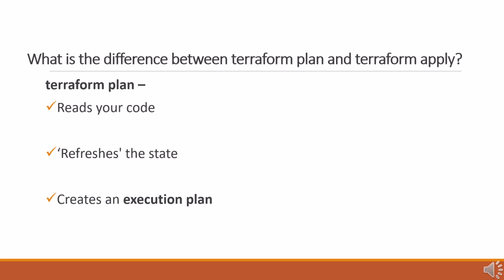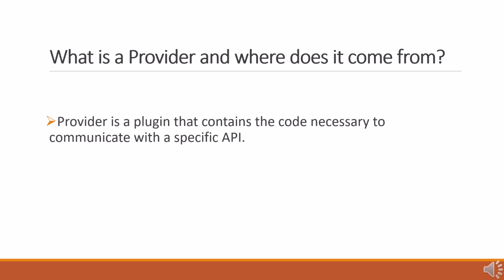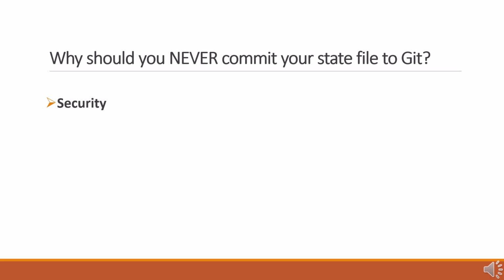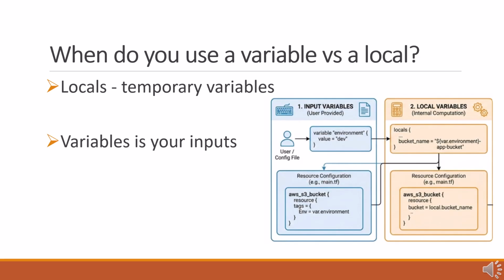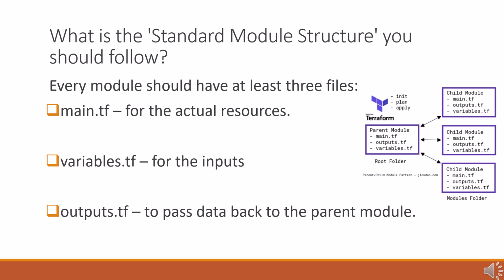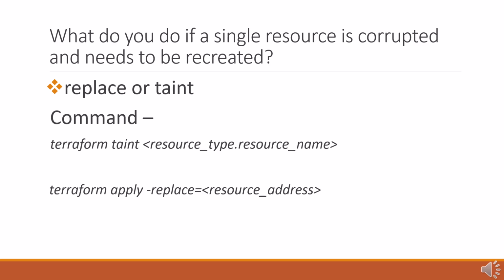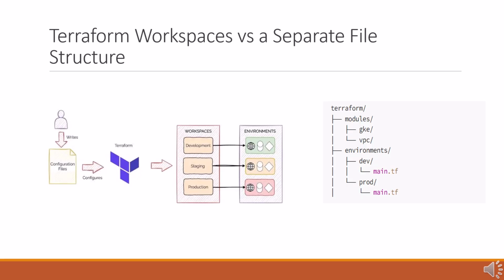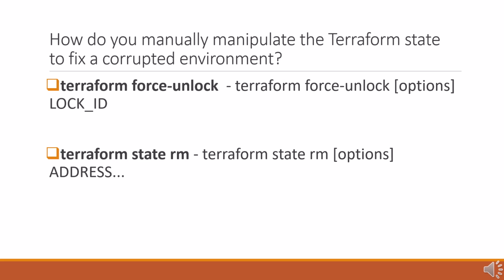8 Terraform Interview Questions: Junior to Lead Architect (2026) 🏗️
Ready for your next DevOps interview? We’re debugging 8 Terraform questions that separate the juniors from the Lead Architects.

In this session, we move past basic plan and apply to discuss State Manipulation, Blast Radius, and Disaster Recovery. Whether you're aiming for a Junior role or a Senior Architect position, these are the questions you WILL be asked in 2026.